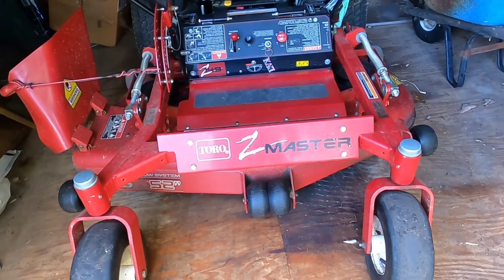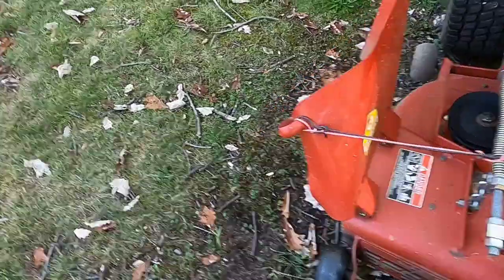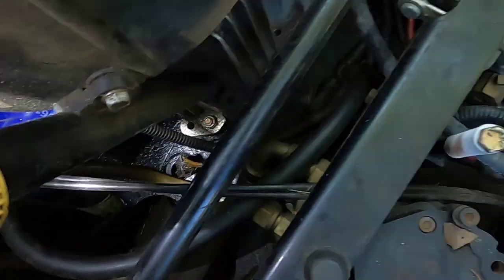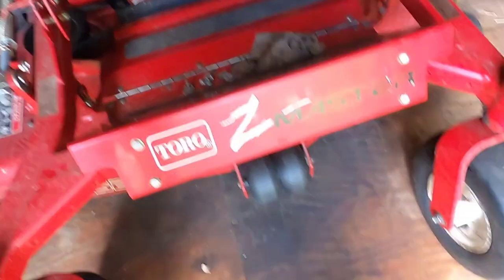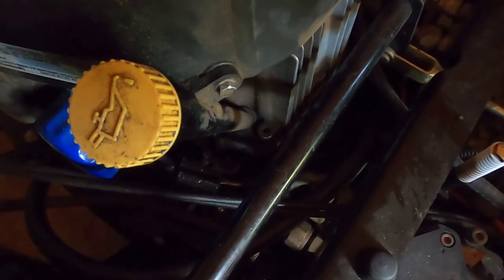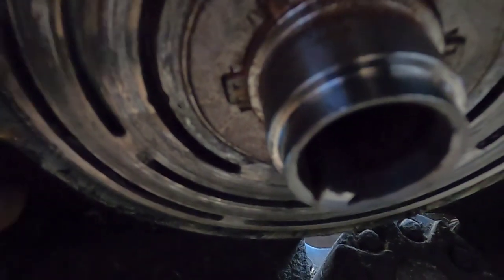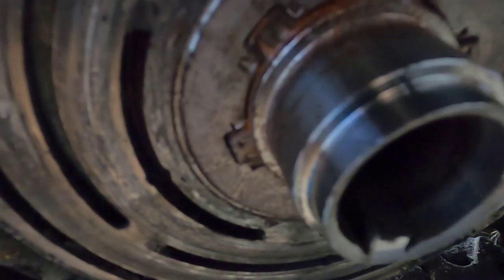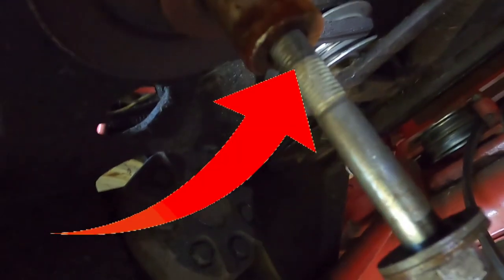Zero Turn Blades Not Engaging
I am working on this Toro Z Master mower. The complaint on this is that when the owner was cutting his grass the blades just cut off. He pushed the PTO switch in pulled it out
a couple of times & nothing happened. I am here today to check it out to see whether
it might be the switch, a fuse, hopefully not the clutch or maybe a just burnt wire.

A few very special people have saved the Amazon link I will provide below. You do not have to buy anything from the store, just by using my link to enter Amazon anything you buy on Amazon will help me out at no cost to you.
Also for a wide selection of parts, including carburetors, air filters, spark plugs, saw chains, fuel lines/ filters, & more.

Your likes, & comments are are much appreciated and I will respond to them as soon as possible. Even your dislikes if you leave a comment as to why.

Automatic Transmission Fluid
PTO Clutch

Amazon Prime as a Gift
Create an Amazon Wedding Registry
Audible Gift Membership
Prime Student 6 month Trial
Your support is not required or expected but always appreciated. If you are inclined to do so your Subscription, Likes, Comments and using the following links do help.
Joe Z is a participant in the Amazon Associates Program, an affiliate advertising program designed to provide a means for sites to earn advertising fees by advertising and linking to amazon, that helps me to continue producing videos.

Let me know if you have any questions & I will try to answer them for you.
It is a browser extension that will help you seamlessly manage and optimize your YouTube channel.